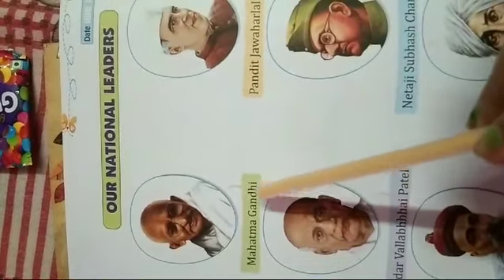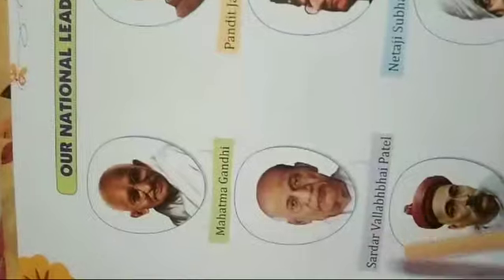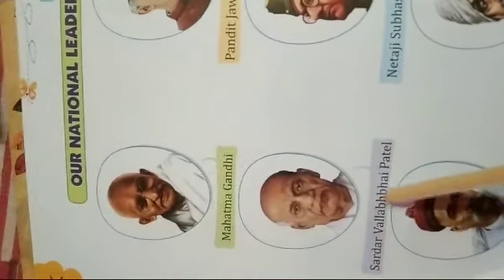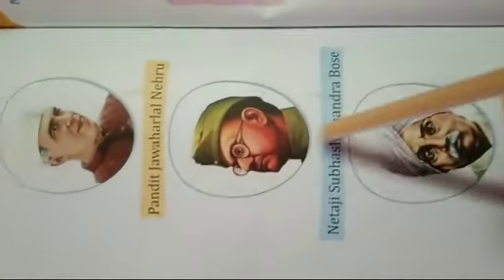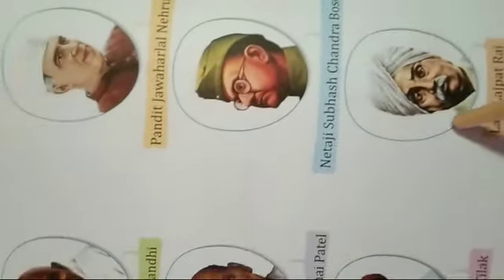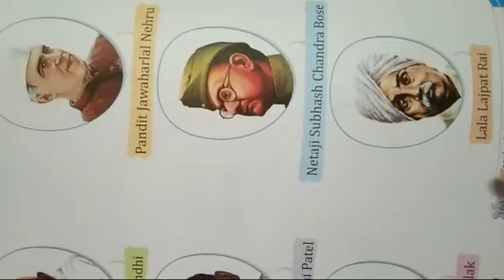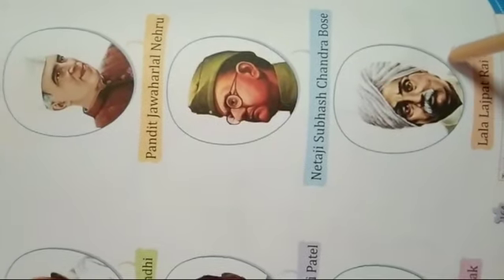Classwork, EVS, Class UKG, Date 07/06/2024